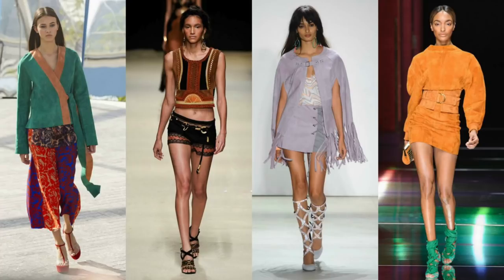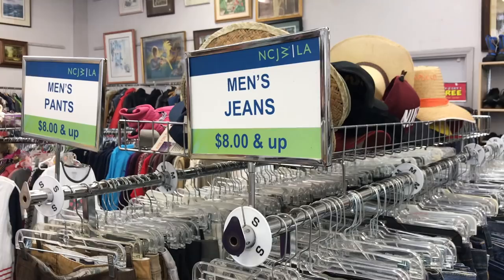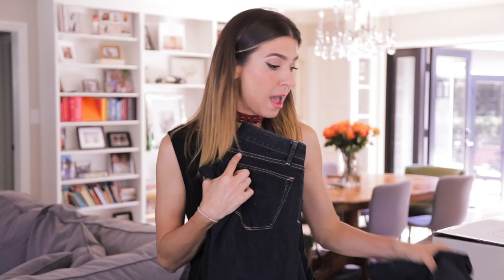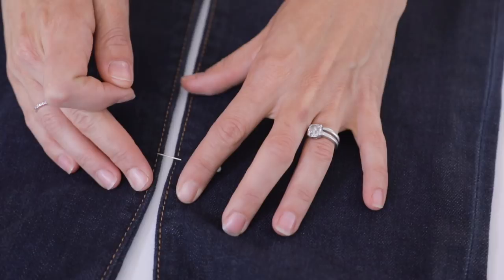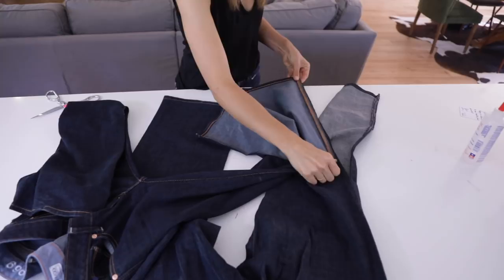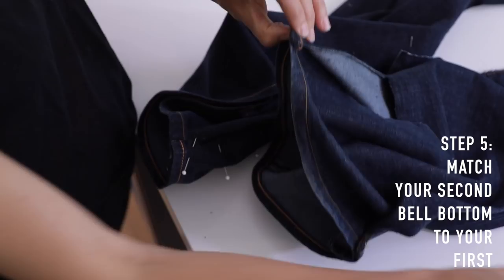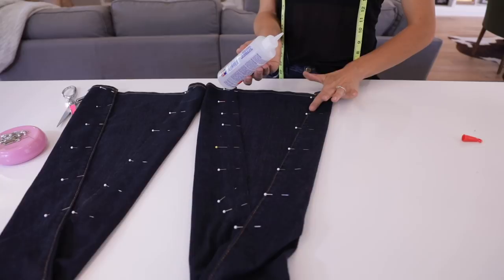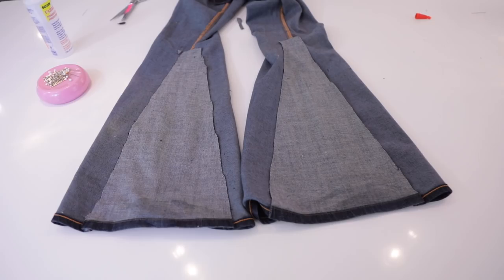How to DIY Bad A$$ BELL BOTTOM Jeans!! (No-SEW) - by Orly Shani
This is the ONLY tutorial you'll ever need if you want to make your own Bell Bottom Jeans!
70's are officially back baby, so now. now's the time :)
You Can put the Triangle on the inside or the outside, depending on your preference.

TIP:
Start with jeans that are as close to boot cut or straight leg as possible. Skinny jeans will look janky af, so skip those.
If you can find boot cut, that will give you the most natural result!

Donor Jeans...You need a pair of jeans that have a similar wash and ideally, the similar thread color as your jeans. The top of the jeans are irrelevant, (you're only using the bottom anyway) so check out the men's section too!

Always try them on before you glue or sew the panel in to place.
This way you can make small adjustments before you finalize it.

And ask me questions!! I'm here to help you :)